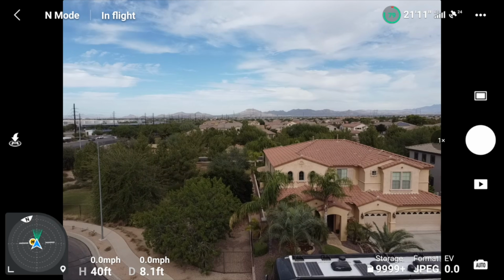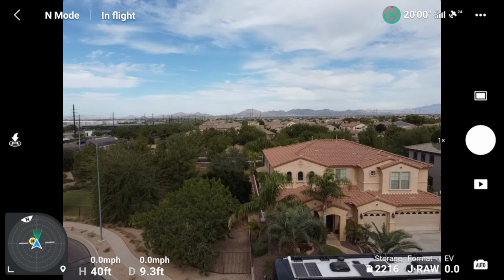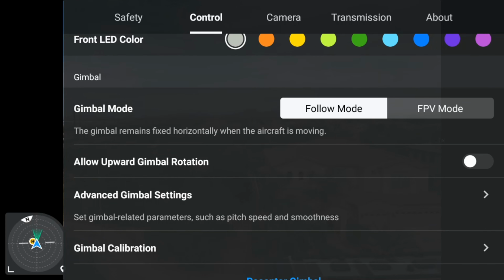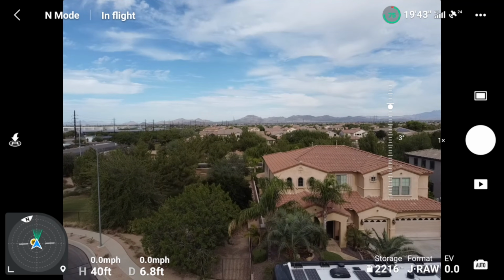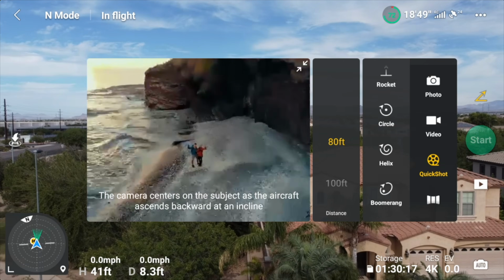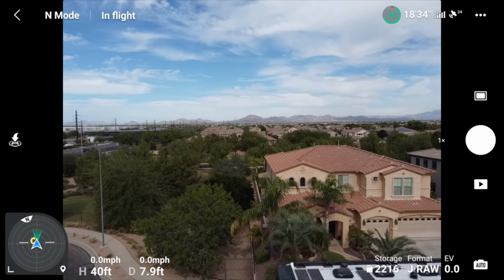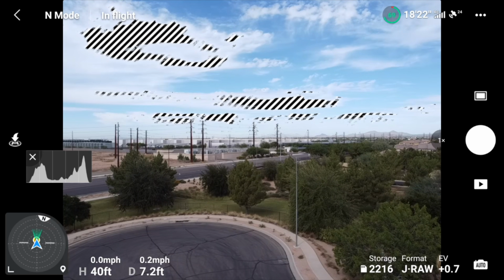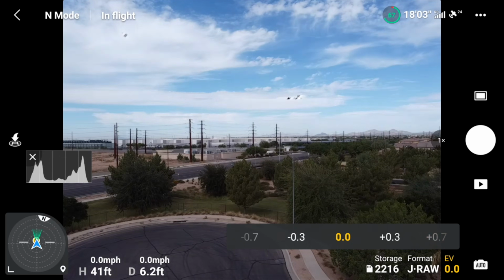5 Settings to ENABLE on your DJI Mini 2